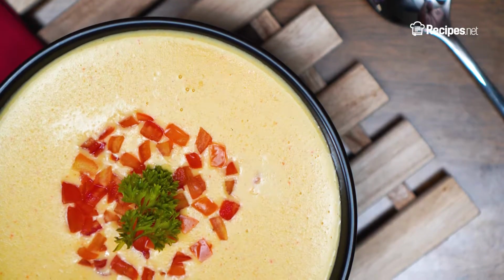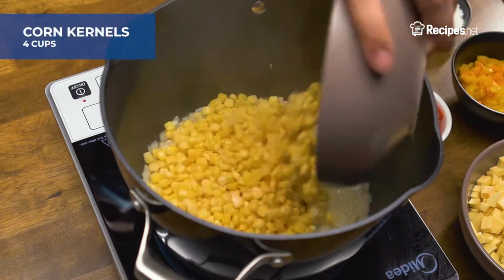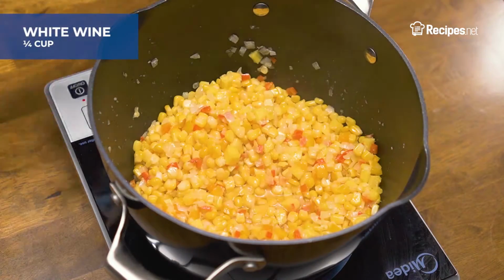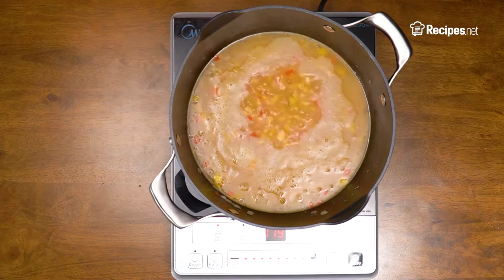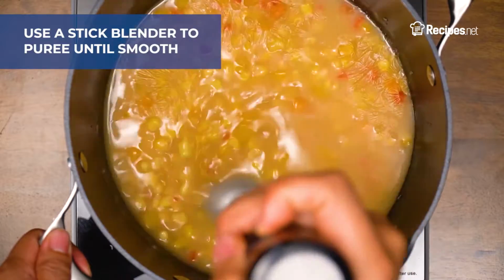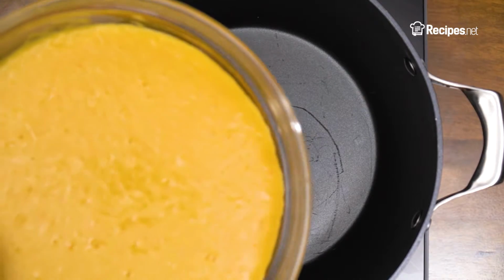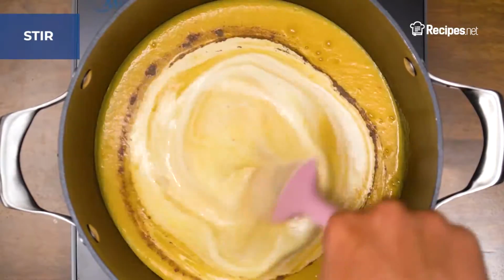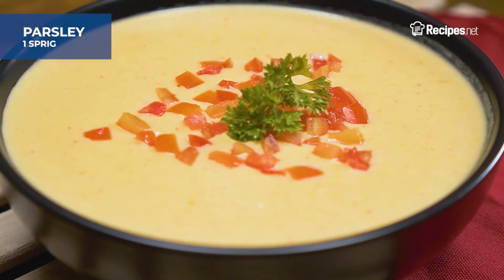How to make CREAMY CORN SOUP - Panera Summer Corn Chowder Copycat | Recipes.net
A bowl of this rich and creamy chowder should be the answer to warm you up during those long and chilly nights. This recipe makes enough for 4 people and will leave you with a happy and satisfied belly.

🔴 Check the full recipe on how to make Panera Summer Corn Chowder Copycat

We all know that this seasonal dish by Panera isn't always available on the menu. But once you learn how to make this hearty soup, the waiting season is over. You can make this dish anytime you want!

Ingredients:
5 cups vegetable stock
3 tbsp all-purpose flour
1 tbsp unsalted butter 🧈
2 tbsp olive oil
4 cups corn kernels 🌽
1 medium yellow onion roughly 8 oz, diced 🧅
1 sweet potato, roughly 4 oz, diced 🥔
½ cup red bell pepper diced
½ cup yellow bell pepper diced
1 cup heavy cream
¼ cup white wine 🍾

For Serving:
2 tomatoes roughly 2 oz total, diced 🍅
1 sprig of parsley

⬇️ Panera Summer Corn Chowder Copycat  ⬇️
0:22 First, heat oil and butter in a pot over low heat. Add in the onion and saute it until it's translucent.
0:29 Add the corn, bell peppers, and sweet potatoes.
0:37 Add in the flour and roast briefly.
0:43 Add in the wine to deglaze the mixture.
0:50 Add in the vegetable stock and cook it to a boil then reduce the heat to a medium before letting it simmer for at least 15 minutes or until the vegetables have softened.
1:10 Puree the mixture with a stick blender until smooth.
1:19 Strain the soup to discard any solids.
1:28 Add in the cream and season it with salt and pepper to taste.
1:46 Evenly distribute the soup into the bowl and garnish with diced tomatoes and a sprig of parsley.